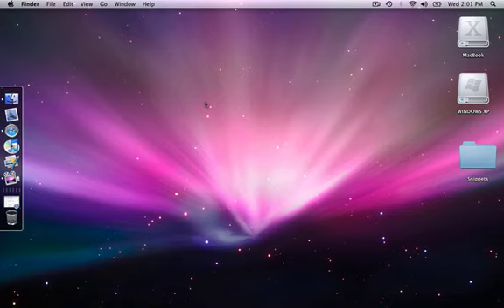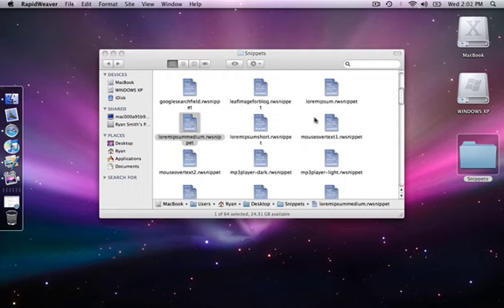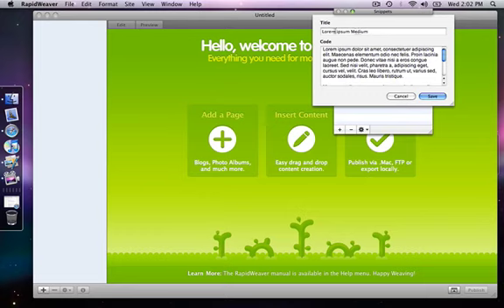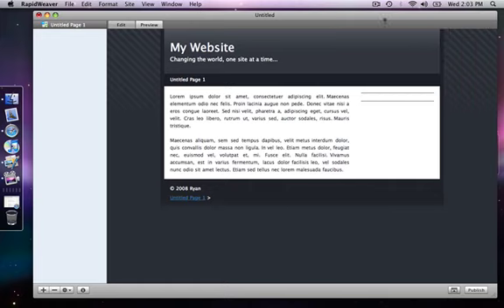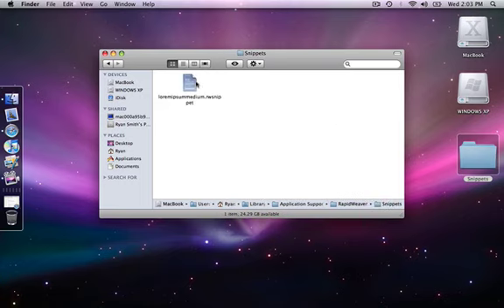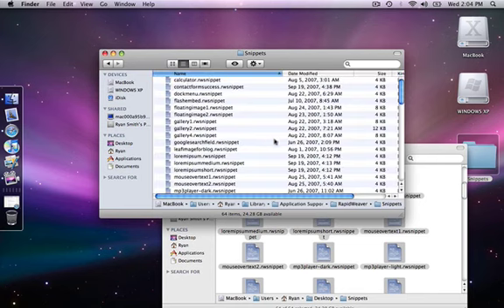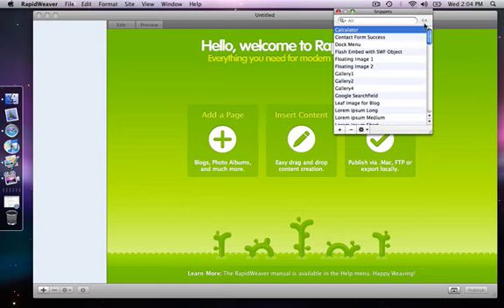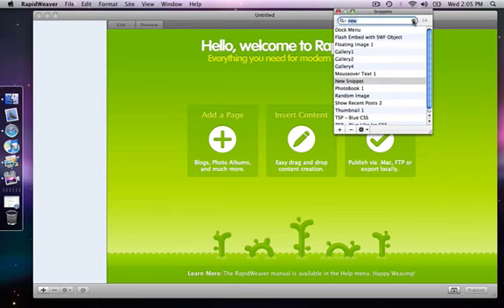RapidWeaver Screencast: Using Snippets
RapidWeaver Classroom presents a tutorial on using snippets in RapidWeaver.